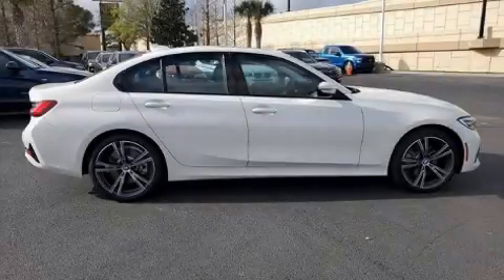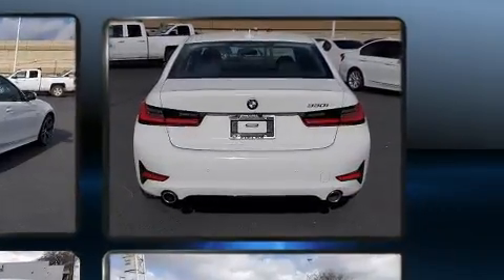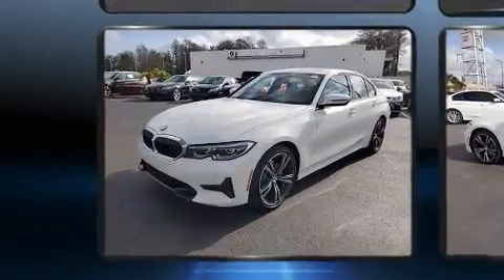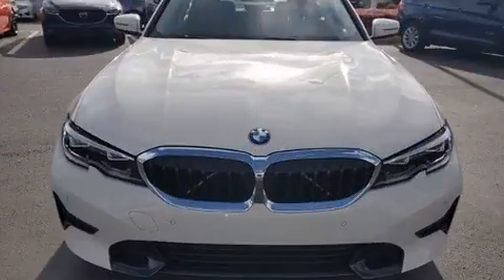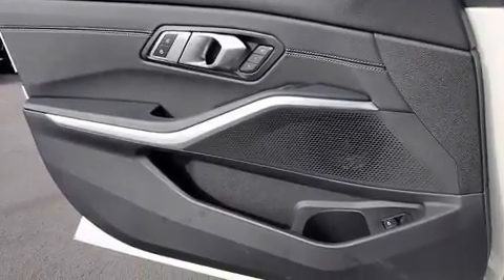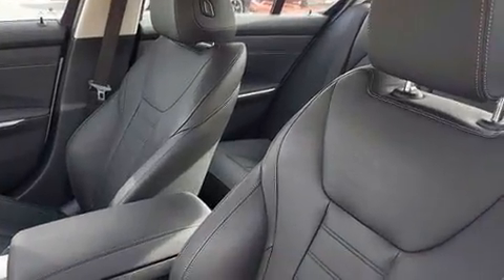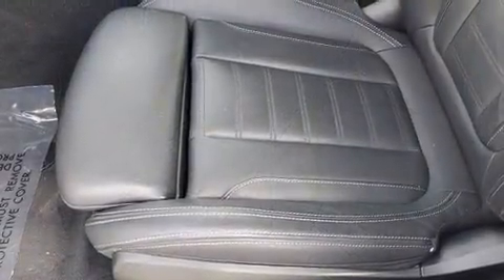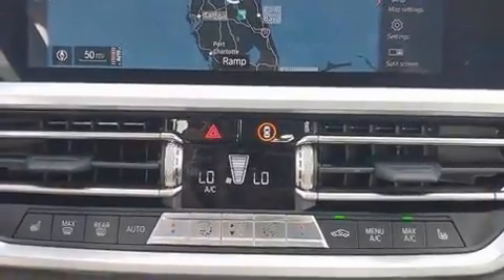2019 BMW 3 Series 330i in Winter Park, FL 32789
Experience driving perfection in the 2019 BMW 330i. It features an automatic transmission, rear-wheel drive, and a 2 liter 4 cylinder engine. The engine breathes better thanks to a turbocharger, improving both performance and economy. BMW prioritized practicality, efficiency, and style by including: 1-touch window functionality, adjustable headrests in all seating positions, a built-in garage door transmitter, an automatic dimming rear-view mirror, fully automatic headlights, rain sensing wipers, and power seats. For drivers who enjoy the natural environment, a power moon roof allows an infusion of fresh air. BMW ensures the safety and security of its passengers with equipment such as: head curtain airbags, front side impact airbags, traction control, brake assist, a panic alarm, an emergency communication system, and 4 wheel disc brakes with ABS. For added security, dynamic Stability Control supplements the drivetrain. It also arrives with a Carfax history report, providing you peace of mind with detailed information. We have a skilled and knowledgeable sales staff with many years of experience satisfying our customers needs. We'd be happy to answer any questions that you may have. We are here to help you.